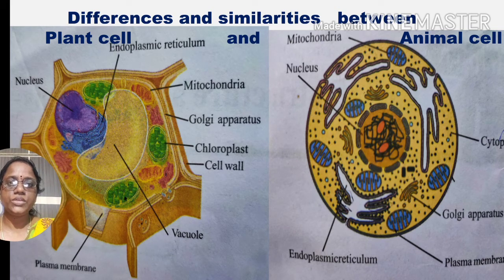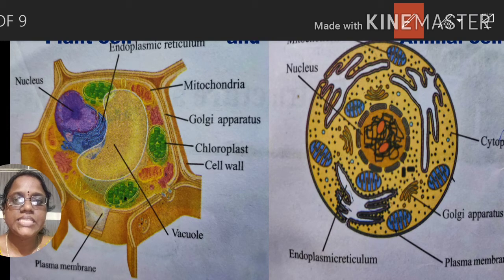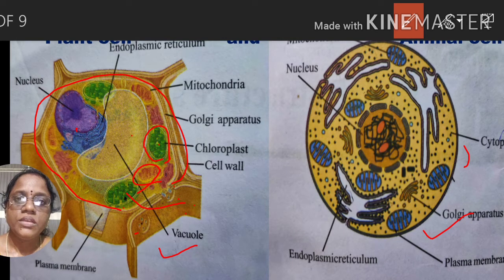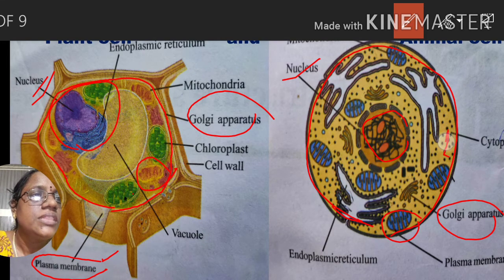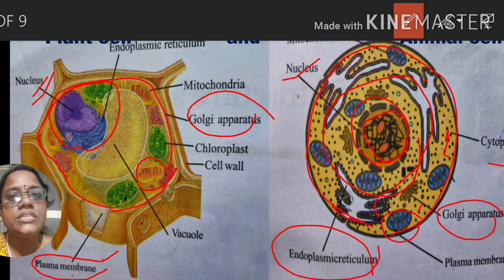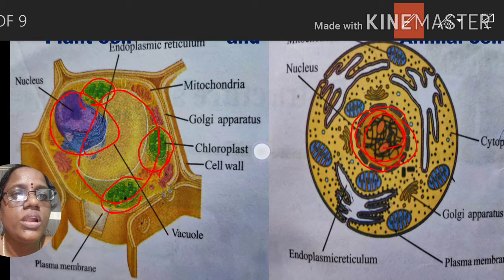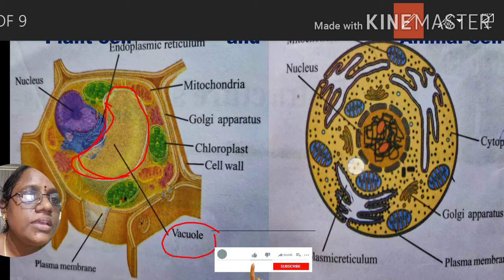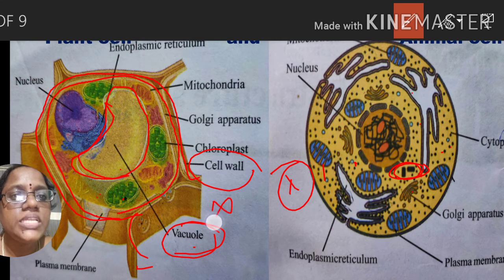Cell it's Structure and Functions//Differences between Plantcell and Animalcell//9th Biology lessons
9th class Biology 1st lesson
9th class biological sciences 1st chapter

Andhra Pradesh and Telangana state board syllabus